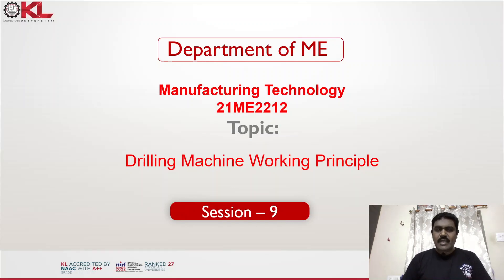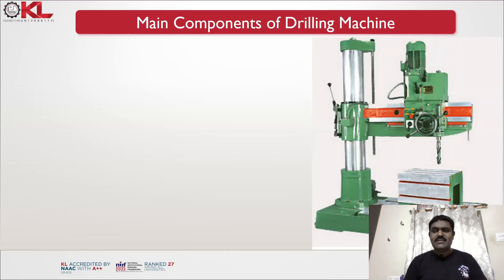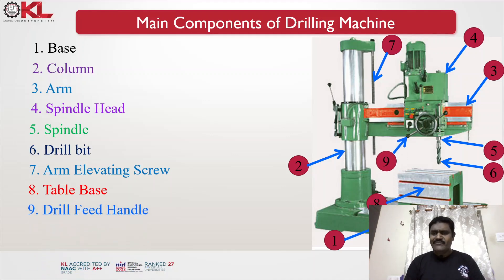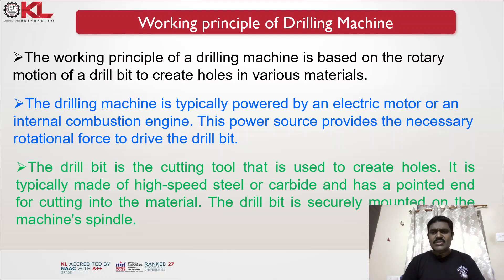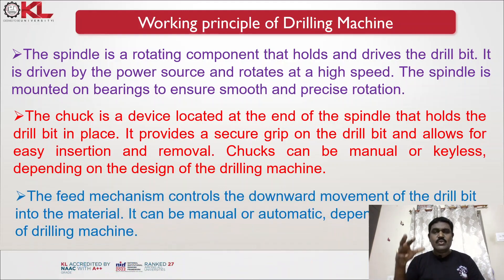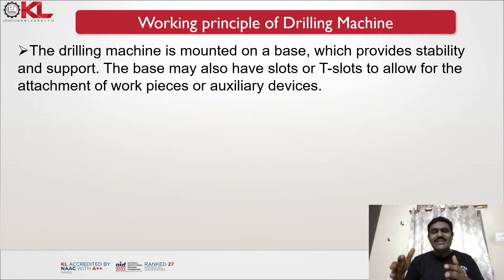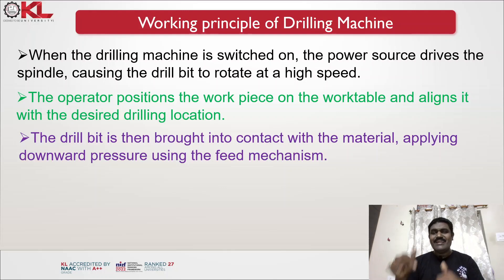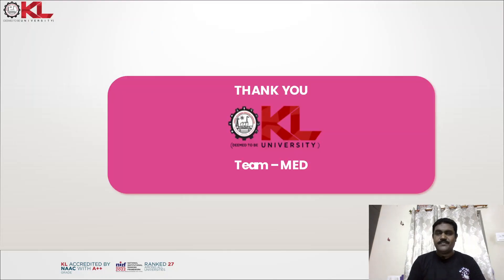Working Principle of Drilling Machine